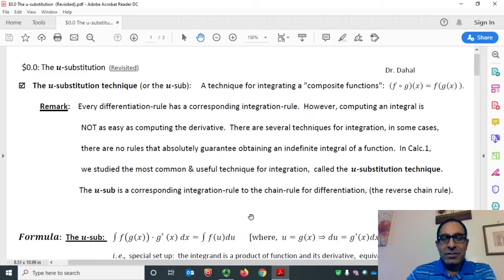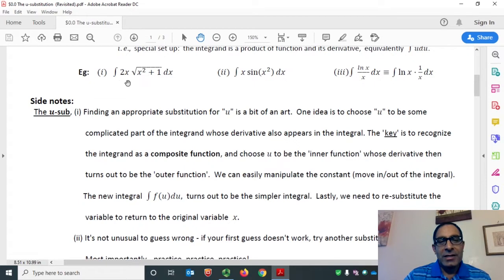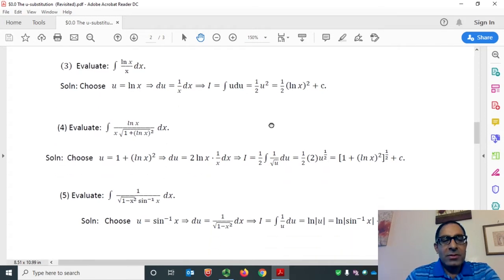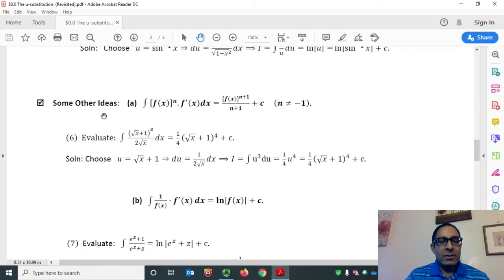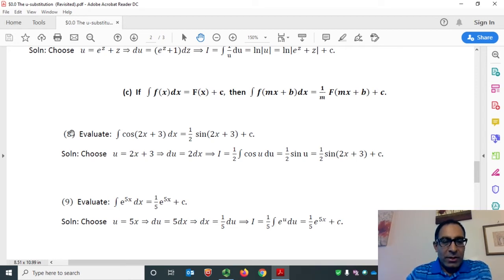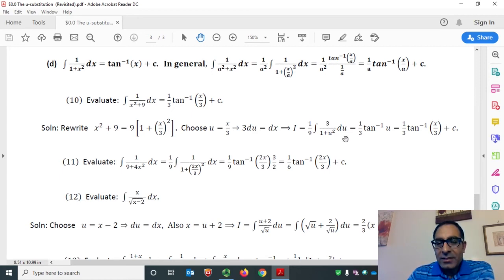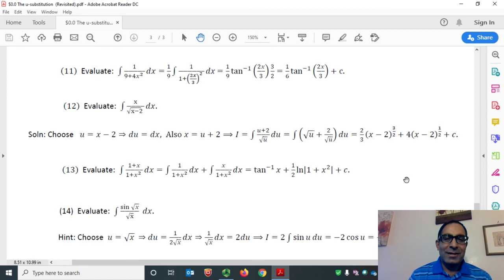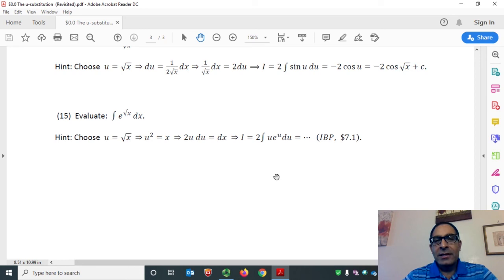$5.5: Integration By U-Substitution (Revisited) | Calculus 2 Lecture – Dr. Koshal Dahal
A Detailed Lecture Note – (Revisited) $5.5: Integration By U-Substitution | Substitution Technique for Integration | The most Common & Useful Integration Technique | ~ (Day 1, Calc.2)